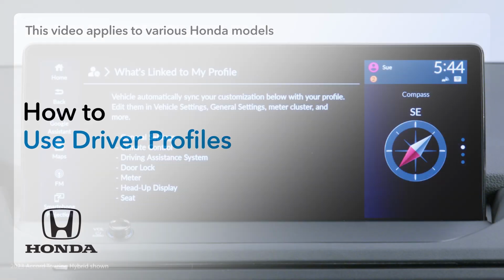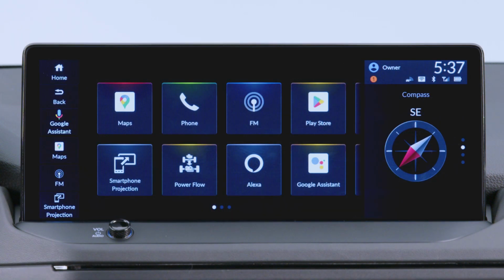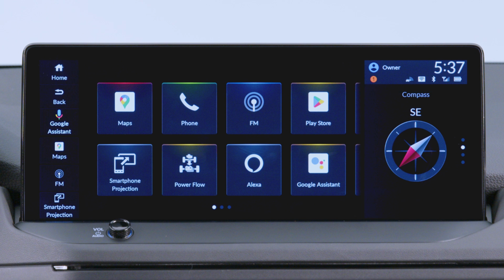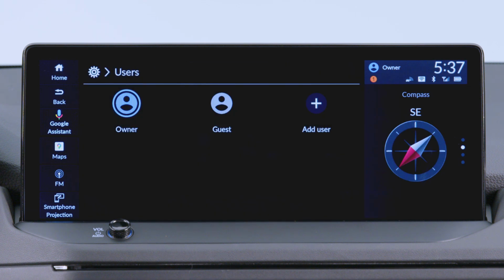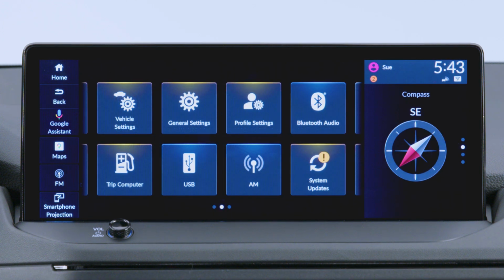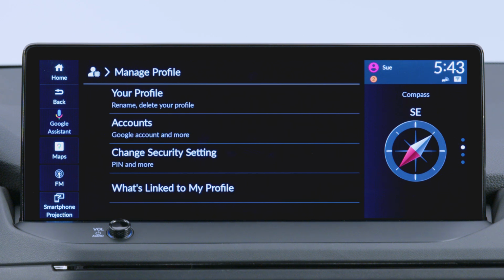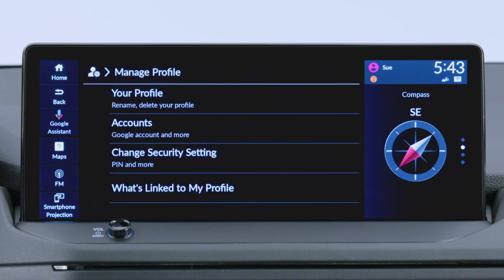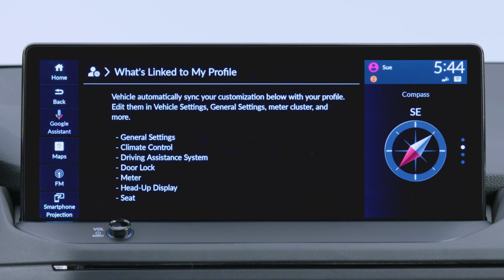How to Use Driver Profiles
This system lets you store multiple driver preferences for several systems, including those for climate control, seat position, driver-assistive systems, auto door-locking and more. See how it works here.
Applicable on: 2023 Honda Accord Sport Hybrid, EX-L Hybrid, Sport-L Hybrid, Touring Hybrid